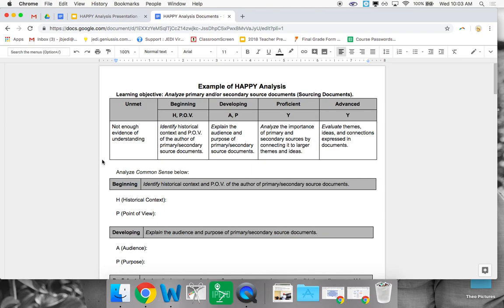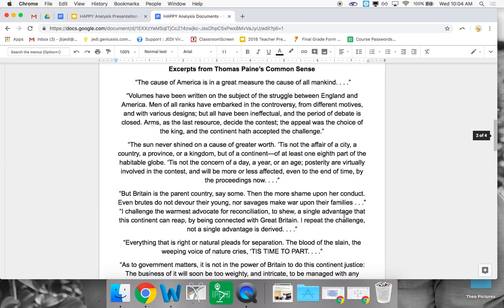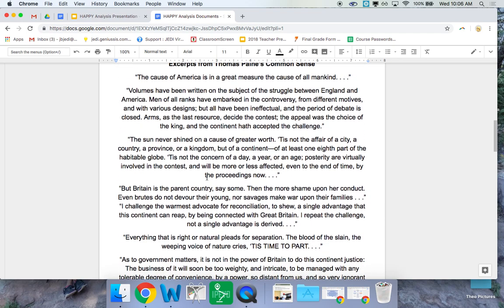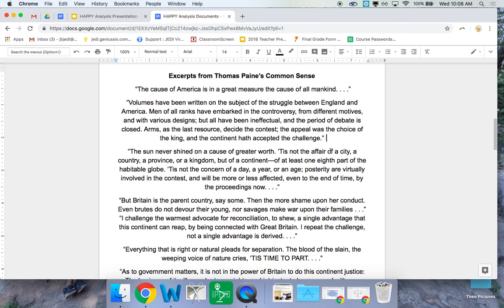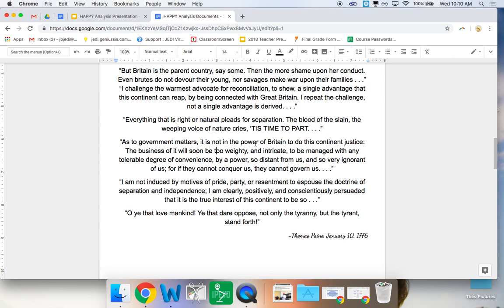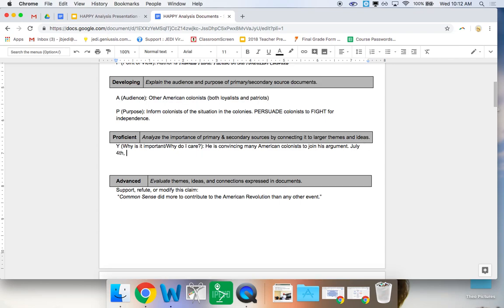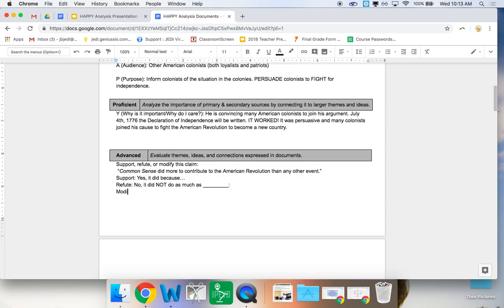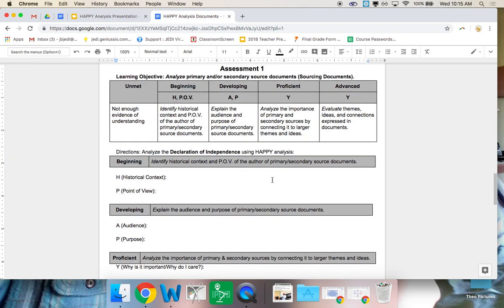Common Sense HAPPY Analysis Example